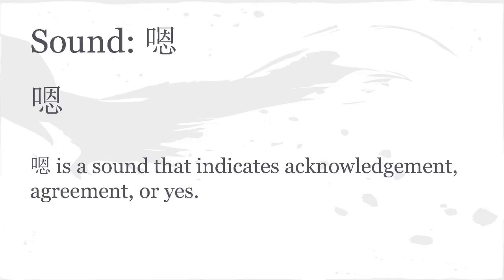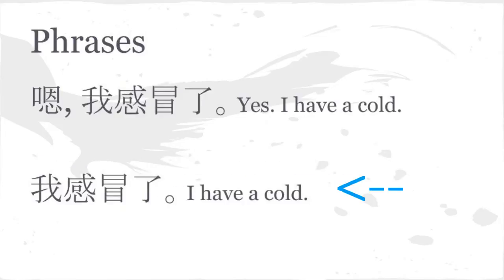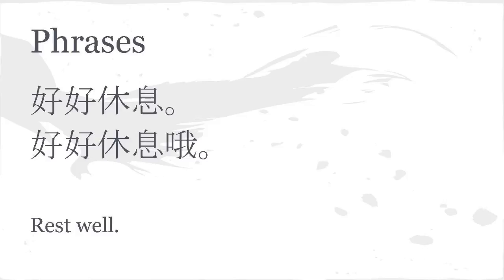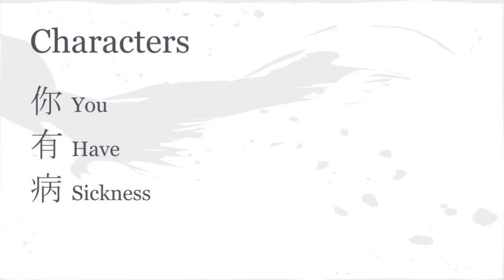Mandarin Lesson - Getting Sick & What NOT to say!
SPECIAL LIMITED OFFER 💌 Interested in a monthly interactive group session organized by me so that you can start making consistent progress in your Chinese journey (even if they are tiny steps!)?
I am offering FREE group sessions for a limited time so you can experience it :D
. WARNING: SENSITIVE LANGUAGE.
Please do not watch this video if you are not comfortable with sensitive language. I set my sensitivity level to very low for underage learners.

Below is the link to the Excel sheet that contains pinyin, translation and characters. Click on the corresponding tab to find the phrases/words used in each lesson:

Basic Chinese Mandarin Business Phone Call